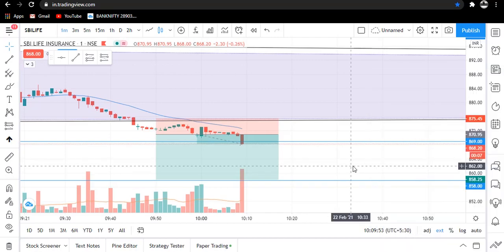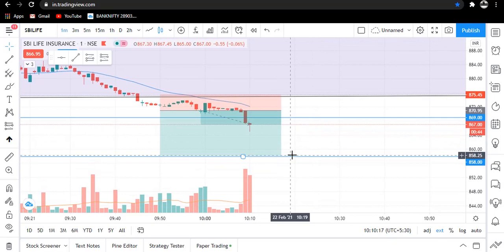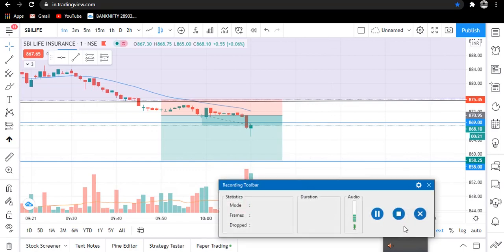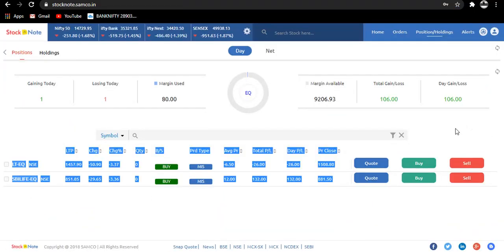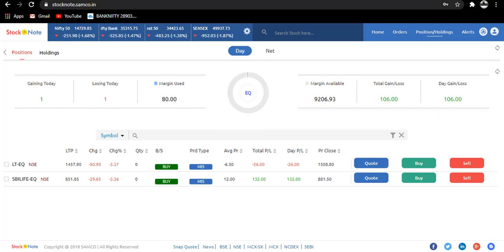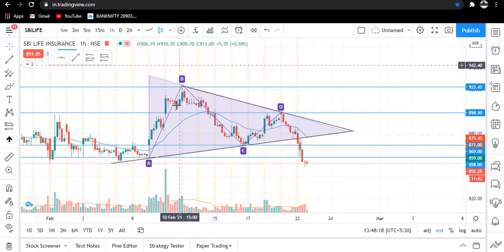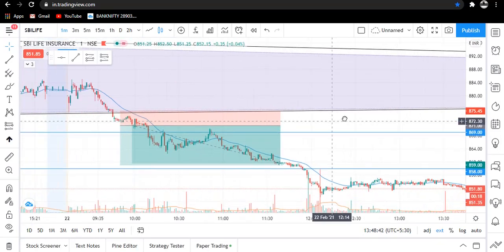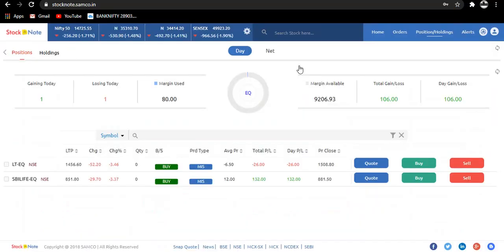LIVE INTRADAY TRADING TODAY || STOCK MARKET || PRICE ACTION TRADING || 22 FEB 2021